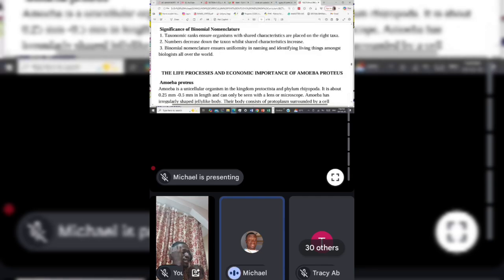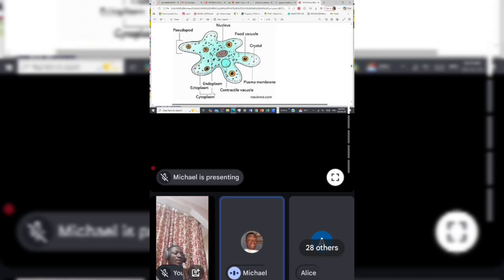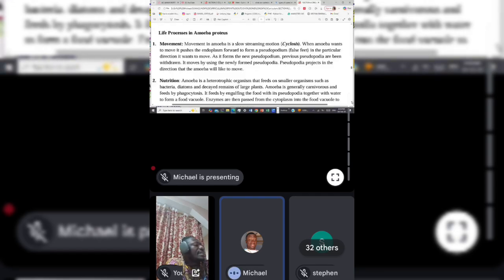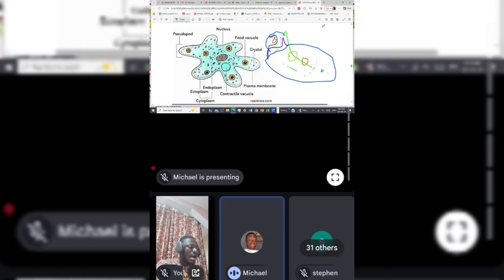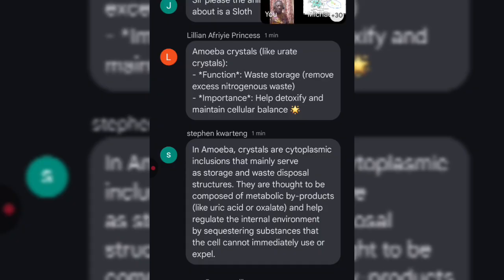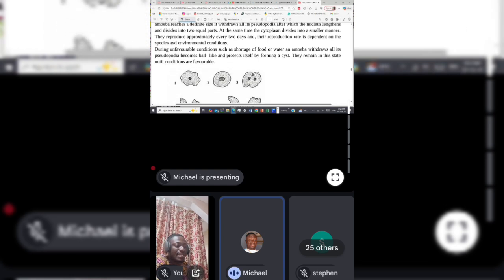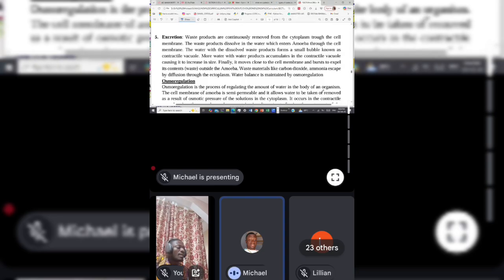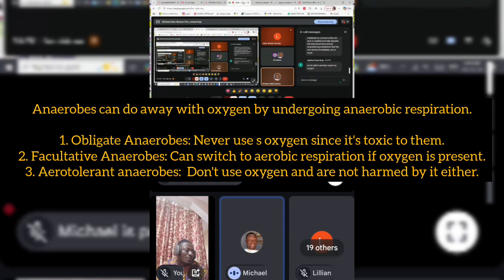Structure, Life processes and economic importance of Amoeba proteus.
Watch this complete lesson on the Structure, Life processes and economic importance of Amoeba proteus.
More intriguing information about the Structure, Life processes and economic importance of Amoeba proteus has been explained very well for your better understanding and assured success in your tests.